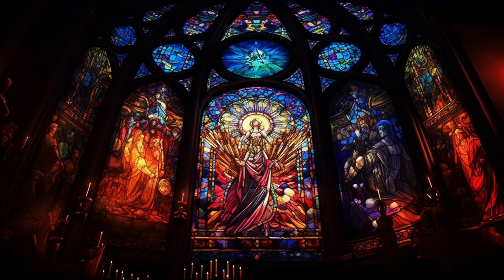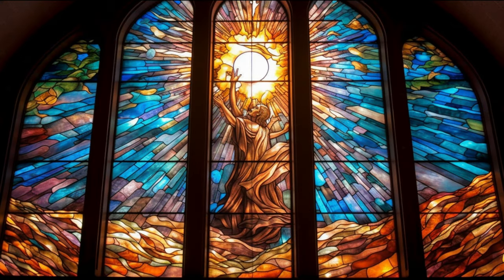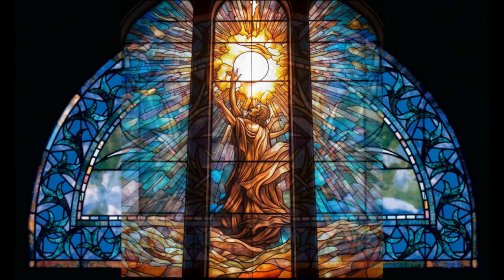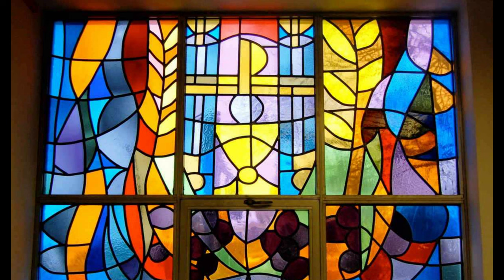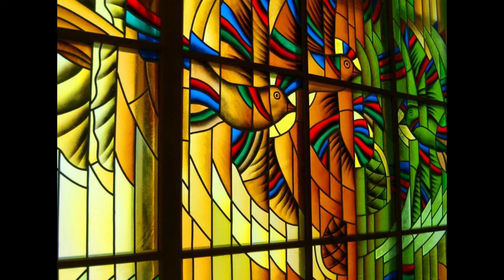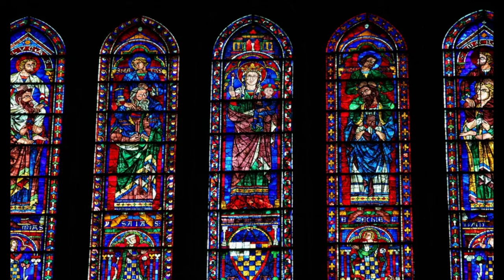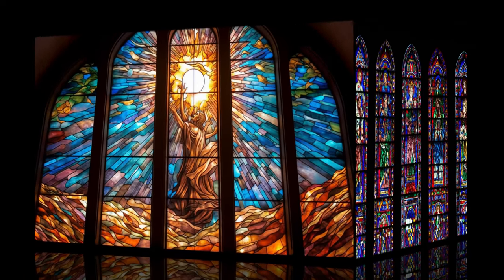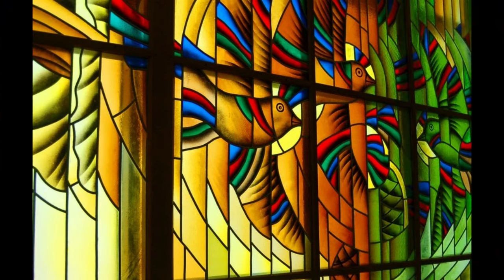The Fascinating Journey of Stained Glass: From Ancient Art to Modern Architecture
Join us as we delve into the vibrant world of stained glass! From its ancient origins to its role in Gothic cathedrals and the Renaissance, to its stunning revival in modern homes and architecture. We explore the captivating process of stained glass creation and how this timeless art form has evolved over the centuries. Don't miss this illuminating journey through the colorful history of stained glass.

history of stained glass
history of stained glass windows
the history of stained glass
history of stained glass windows in churches